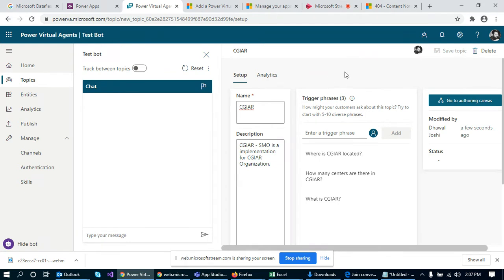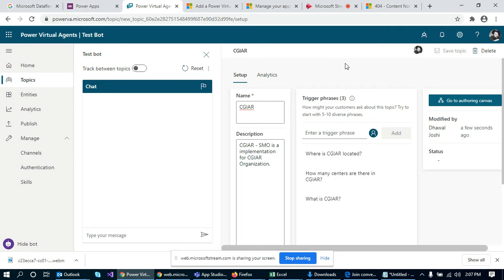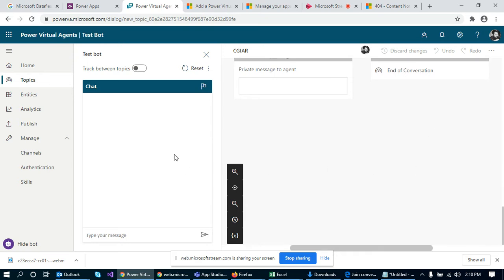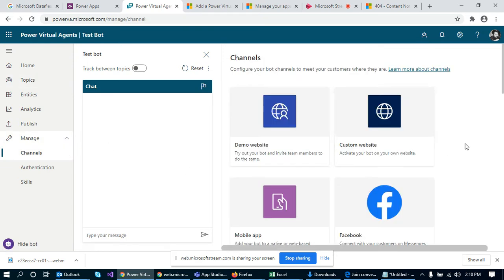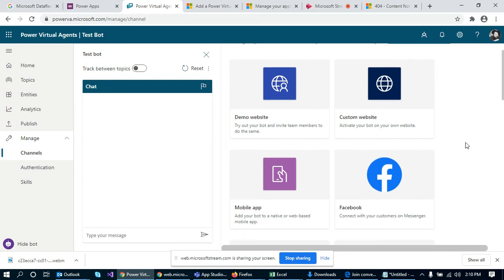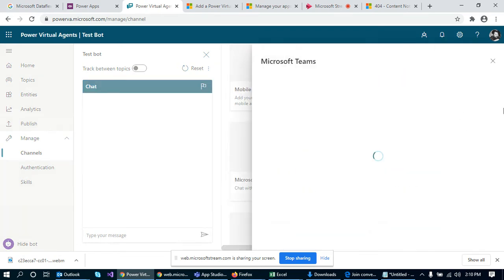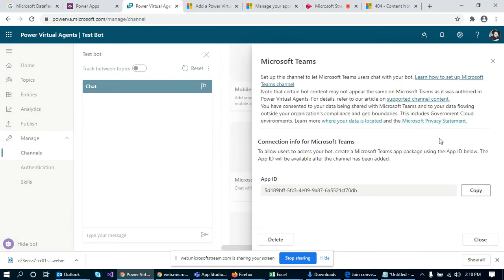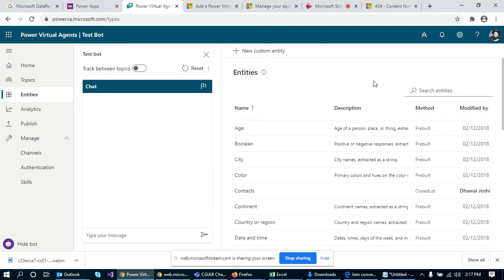Create ChatBot and Publish to Microsoft Teams Part-2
Create ChatBot and see the steps on how to quickly publish it on Microsoft Teams. For More Power Platform Posts do follow my Technical Blog